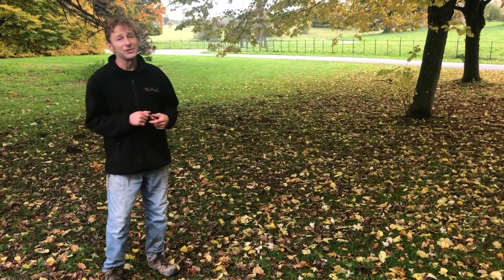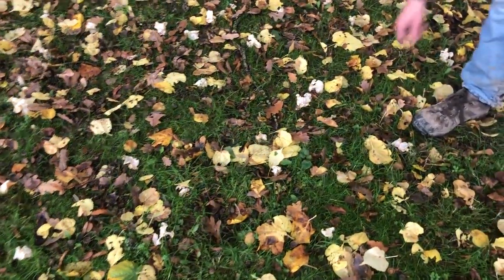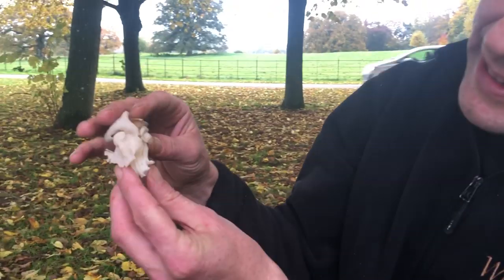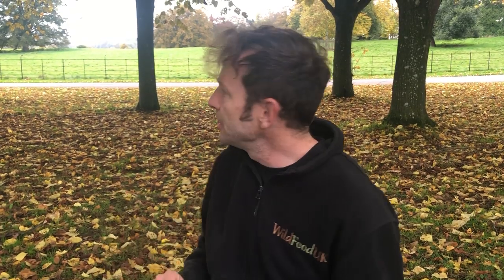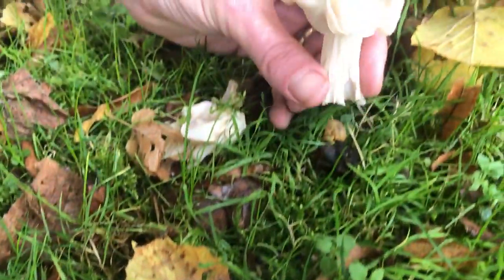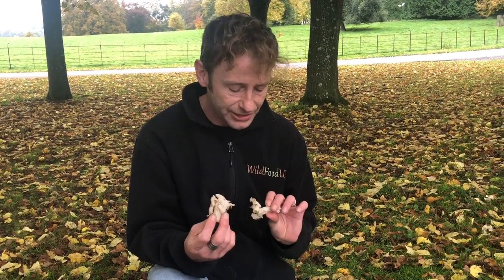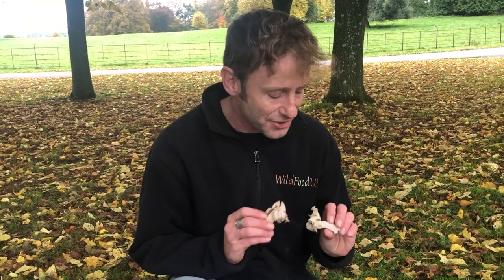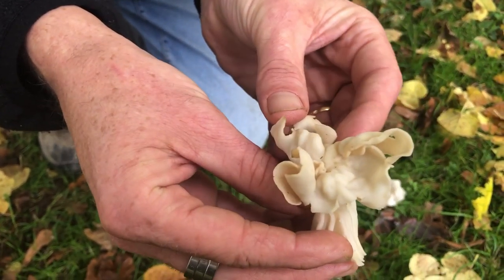Identifying the White Helvella, White Saddle, Elfin Saddle, Helvella crispa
How to identify the White Helvella, Hellvella crispa.